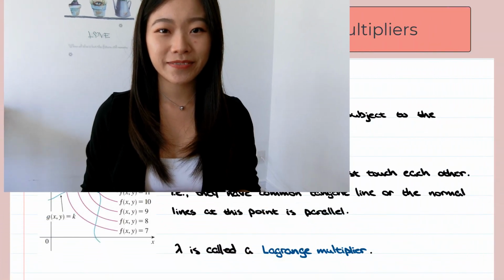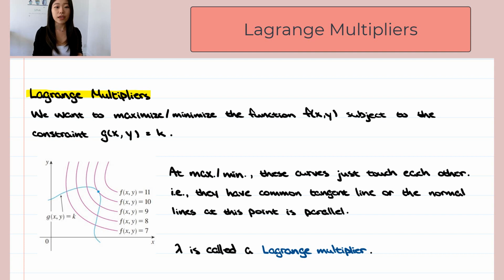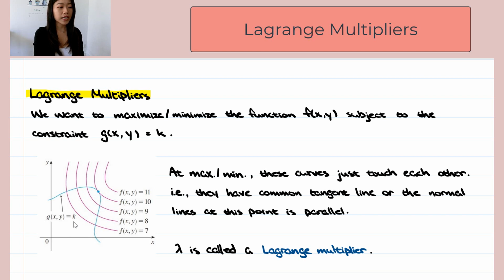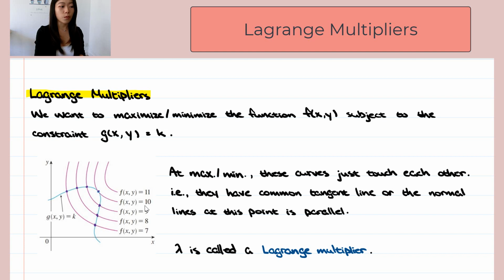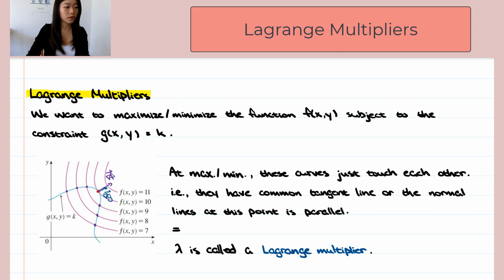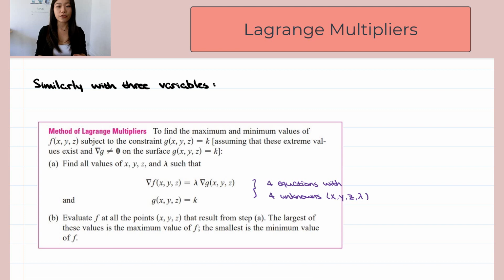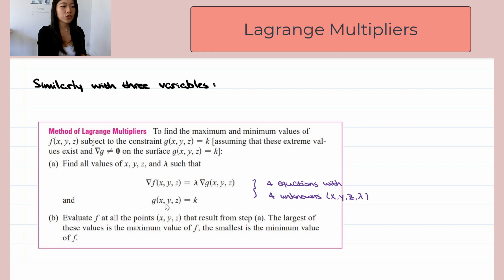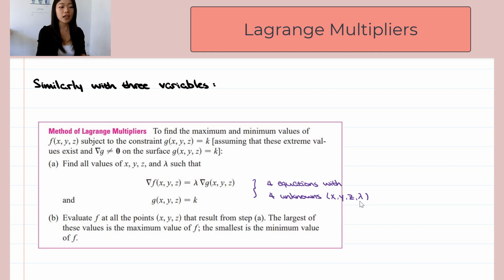[吉娜][Cal3] Lagrange multipliers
In my previous video, we've learned how to find the extreme values of a two-variable function. How about if there is a constraint when finding the extreme values? In this video, we will learn the Lagrange multiplier method to find the extreme values of a two-variable function when subject to a constraint.